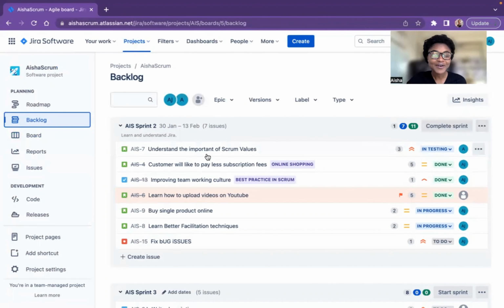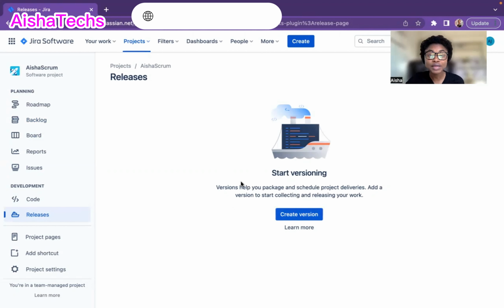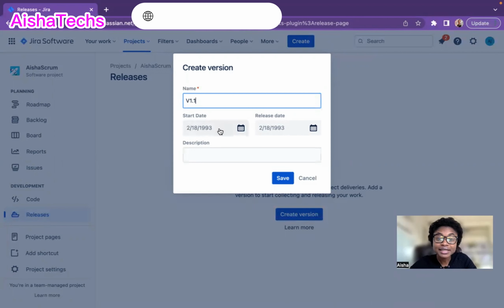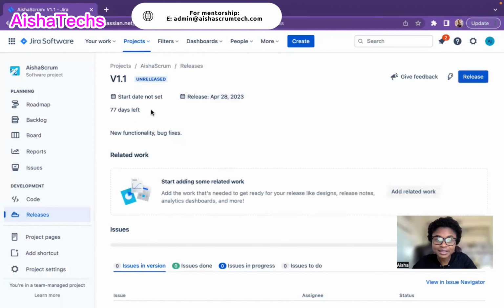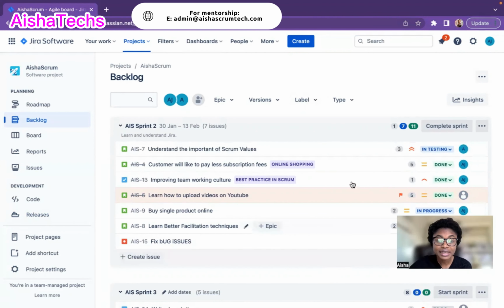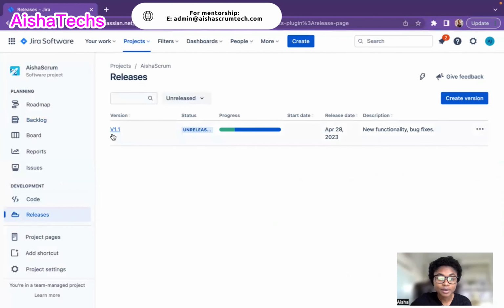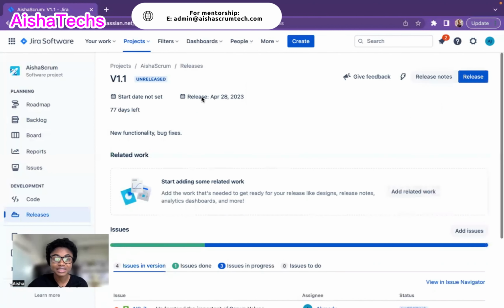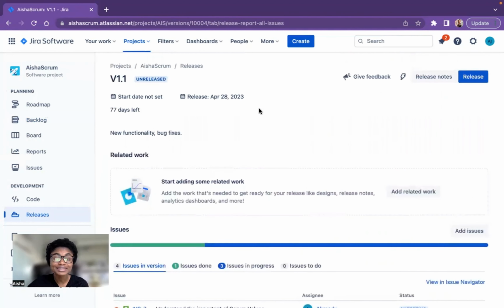How To Track Release & Create Fixversion on JIRA || Jira Tutorial (Part 16) || Aisha Scrum Tech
This video explains release planning and how to track releases on Jira. I also demo how to create FIXVERSION in jira AND LINK Fixversion to Issues. Watch till the end to learn about the role of a scrum master during release, and how to follow up with the Product Owner and Scrum Team prior to the release date.

You ALL contributed to my page Success. I appreciate it ALL🙏🏾🙏🏾🙏🏾.

Follow me on ALL social media platforms as